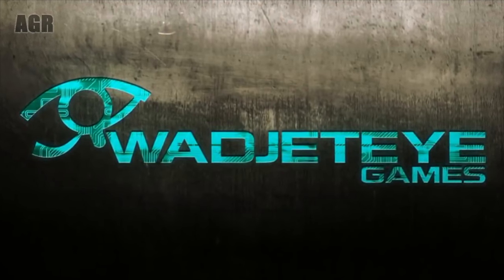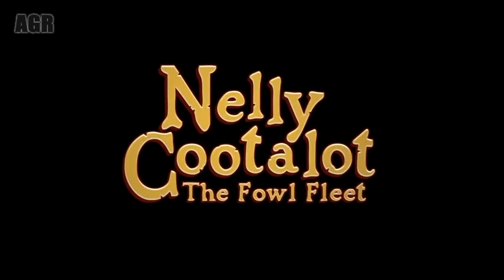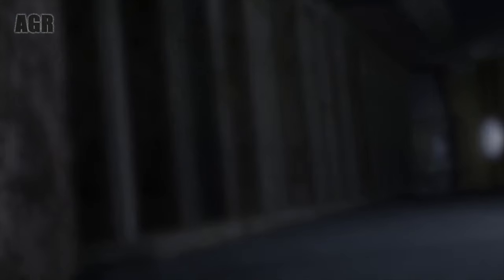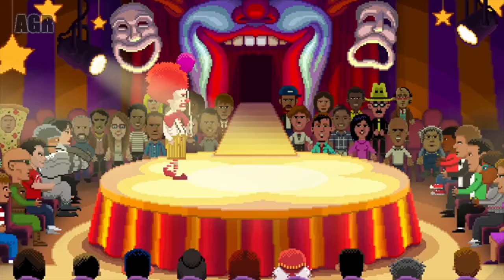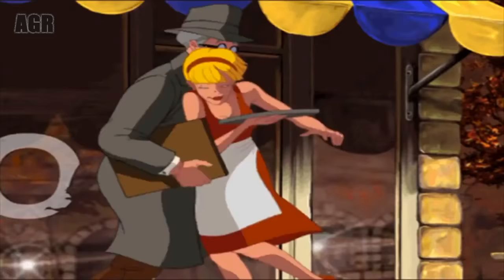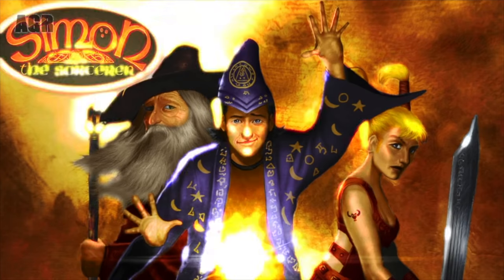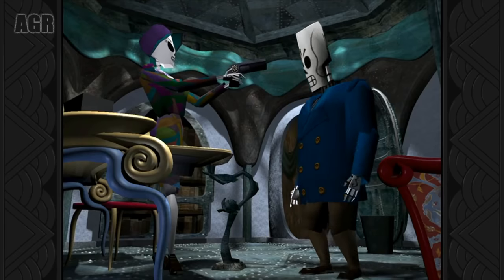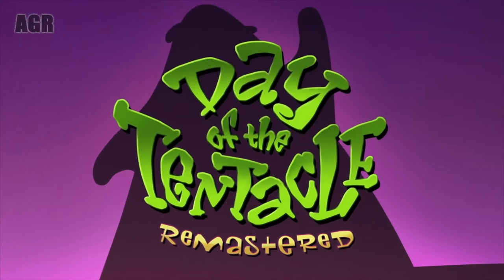Top 10 Best iOS Adventure Games for iPhone & iPad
Some of our favourite iOS games are point and click adventures, which are perfectly suited to Apple’s iPhone and iPad - with the touchscreen controls and play-anywhere nature of mobile phones, you can blaze through a point-n-click title on the commute or holiday. Here we round up the best adventure games on iOS devices that you can play in 2019.

This latest episode of Adventure Gamer Reviews on Tech Spurt takes a look at the greatest releases on Apple’s smartphones so far. From addictive adventures such as Thimbleweed Park to remastered classics like Day of the Tentacle, fans of point and click can discover new favourites - or re-discover the best games from history.

The full list of our best adventure games for iOS devices includes:

Technobabylon
Nelly Cootalot
All That Remains
Thimbleweed Park
Myst
Broken Sword
Simon The Sorcerer
Gemini Rue
Grim Fandango
Day of the Tentacle